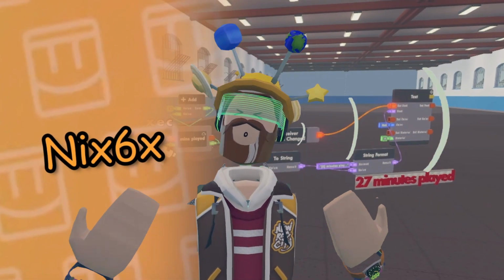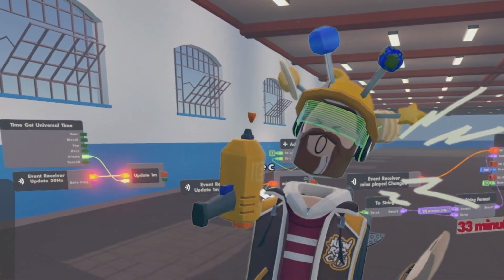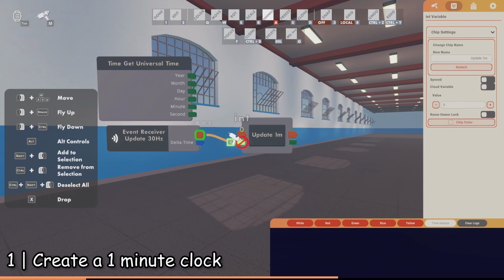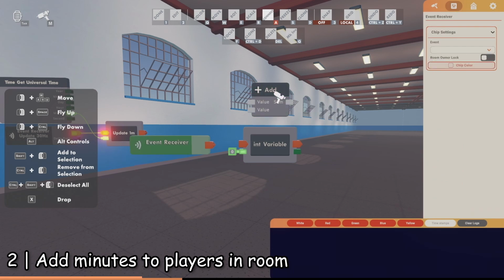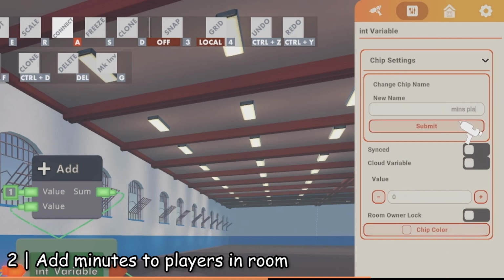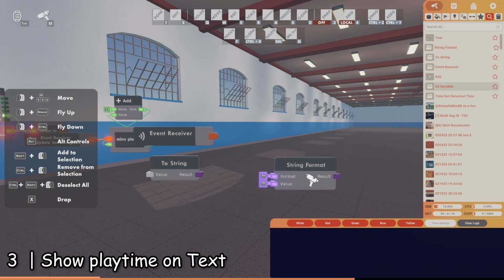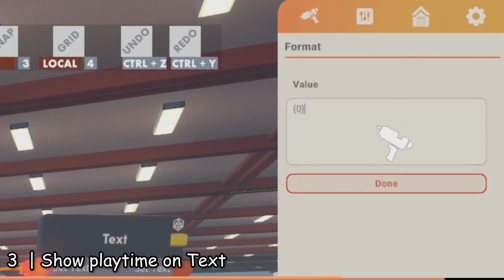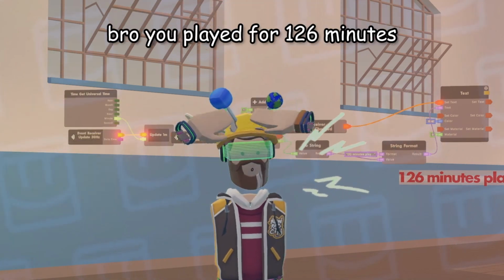Create a CV2 Playtime Counter!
Make a playtime counter that shows how many minutes you played in a room and persist even when you leave and rejoin the room!